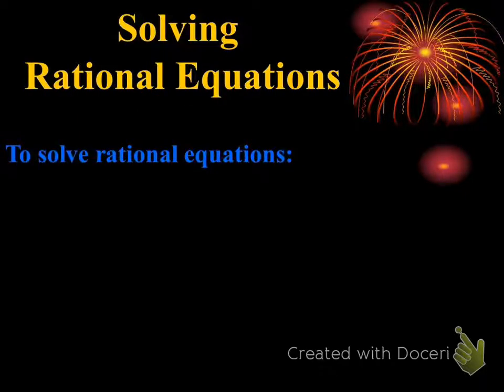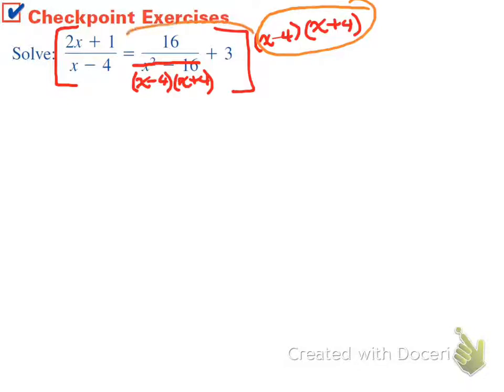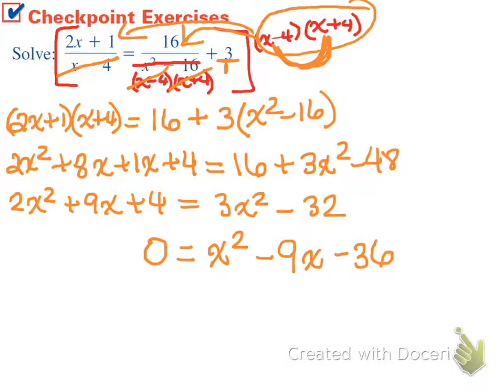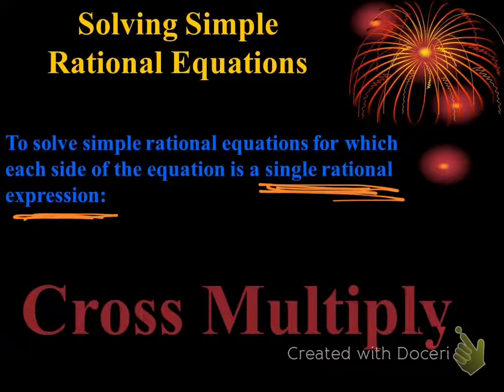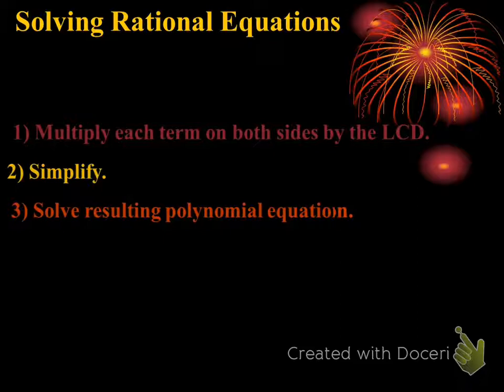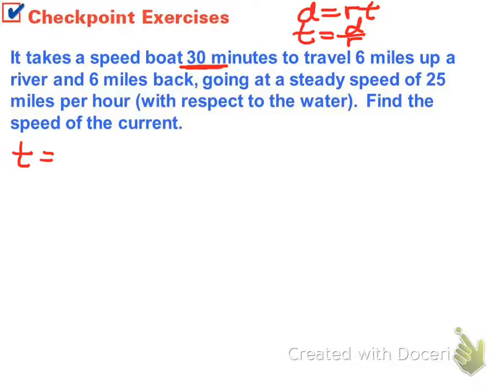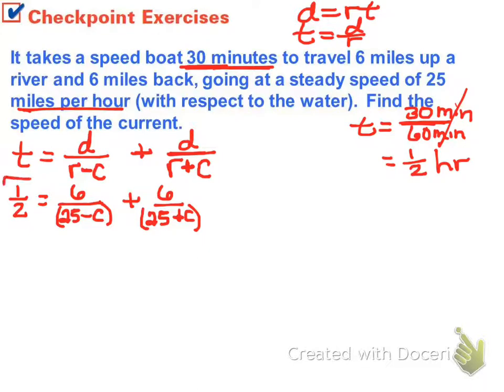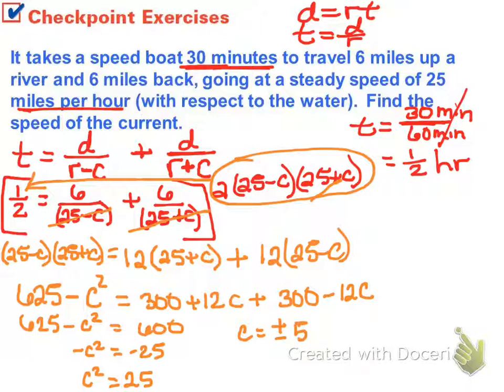Algebra II - 9.6 Solving Rational Equations